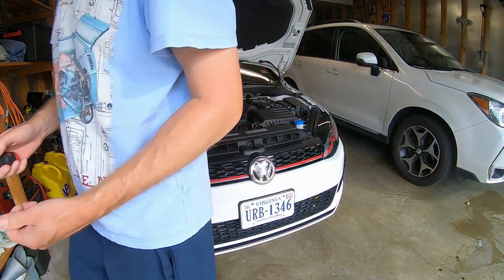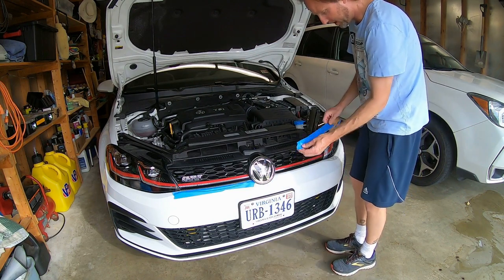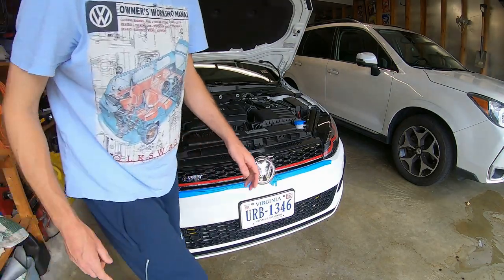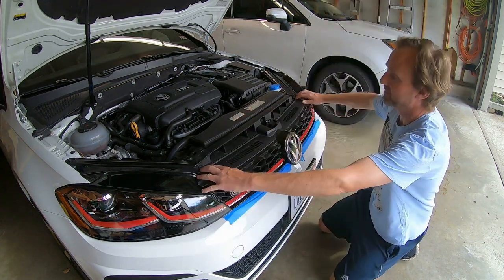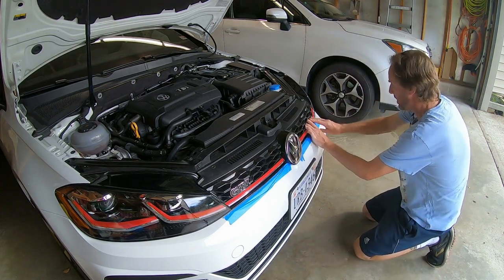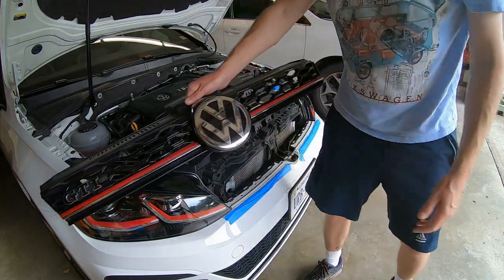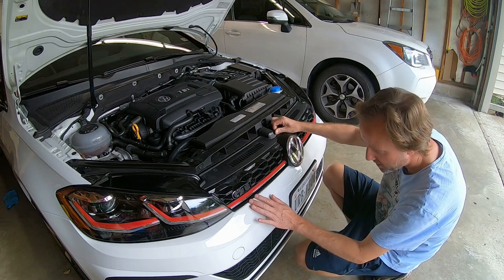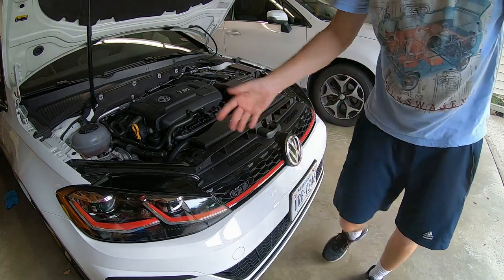2018 VW GTI SE Ep.232: Quickie: How to Remove Your Grill